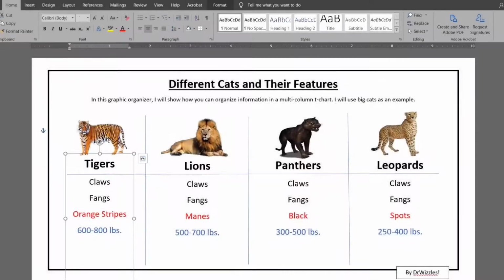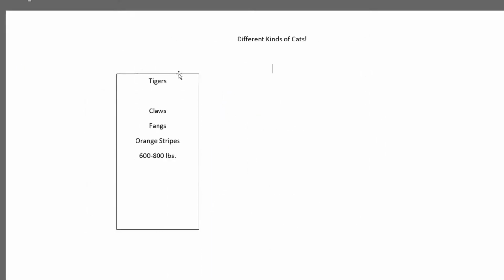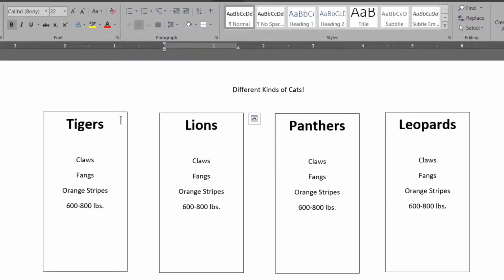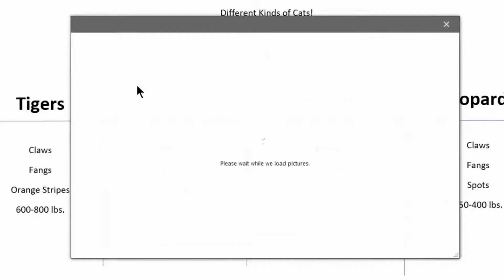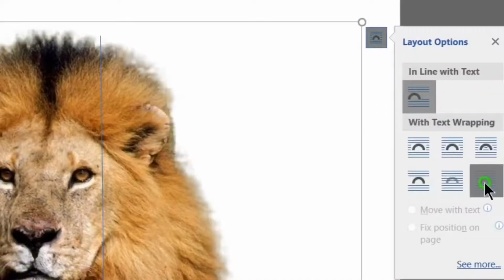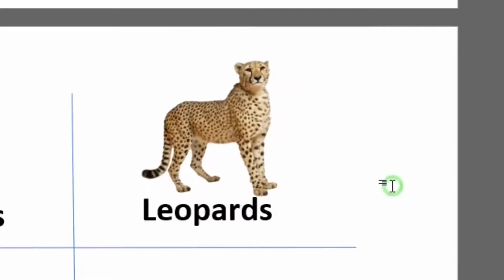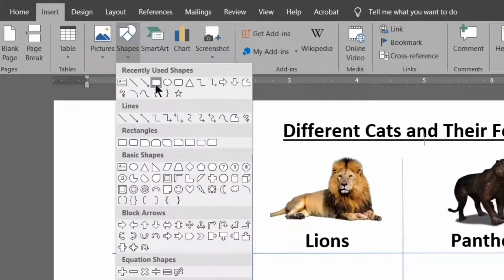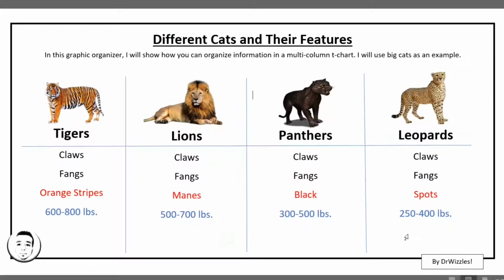Make a T-Chart in Microsoft Word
In this video we learn how to make a multi-column t-chart in Microsoft Word. We use a Windows 10 computer and Microsoft Office 2016 application to compose a document that contains information presented in the form of an info graphic. Infographics or graphic organizers are useful tool for displaying information in a cohesive manner.

After the last Microsoft Word video received great reviews and many comments and requests for more, it is now time for a new Microsoft Word video. Please let me know what you think. I do believe this is my best work to date. I really put my mind into making this the best Microsoft Word instructional video you have ever seen. Let me know, do you agree? Thank you very much for your feedback, it is appreciated.

Don’t forget to hit like and subscribe to show me that you want me to keep producing more videos like this one and like the many other videos I have on my channel.

Thank you for your continued support and feedback, it helps me a lot. I look forward to making many more great videos for you and me to enjoy!